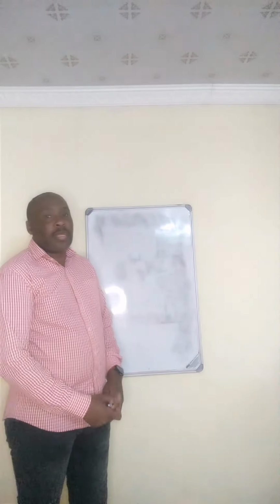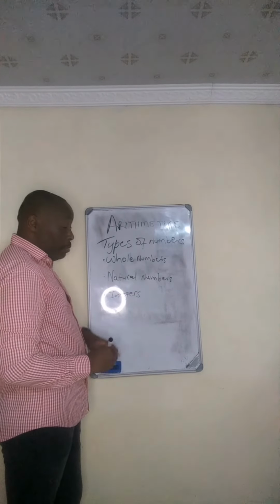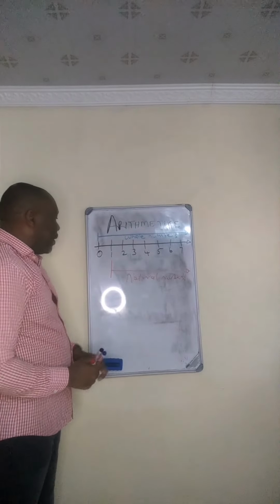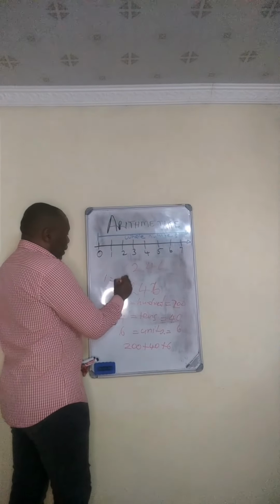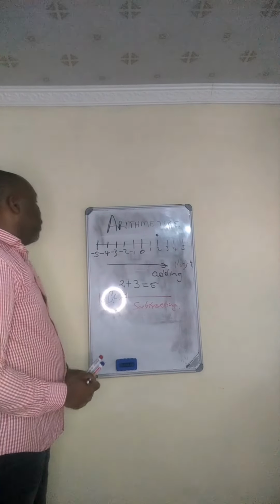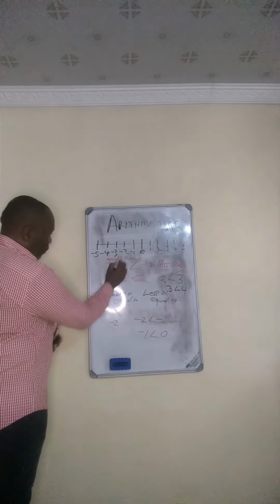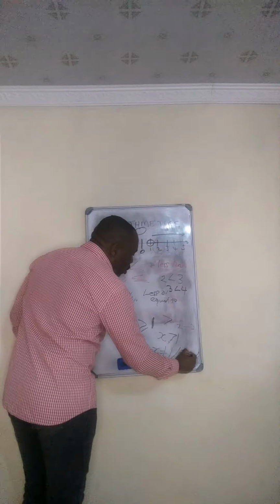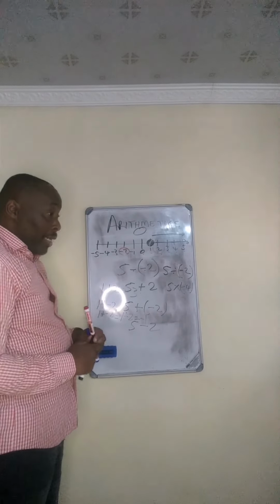Global Classroom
Mathematics
Arithmetic #1
For A Donation Of $10 which is equivalent to R150ZAR use the following banking details:

Account holder: S. Gumede
Bank: FNB
Branch name: Bank Street
Branch code: 220655
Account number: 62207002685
Ref: ( your name) Academy